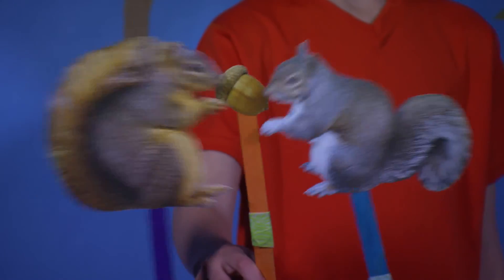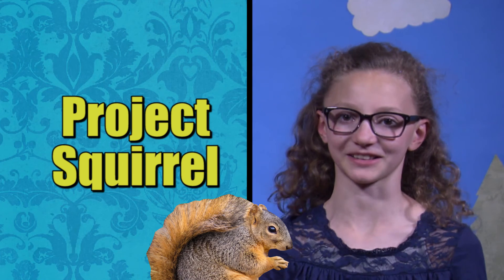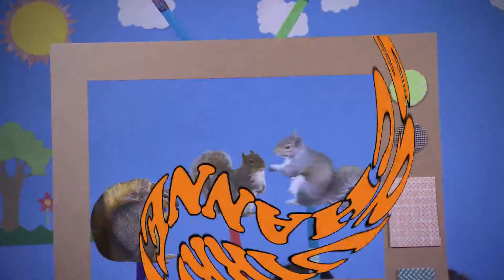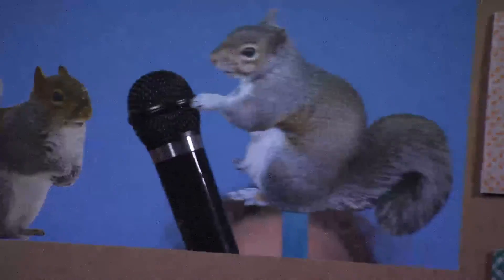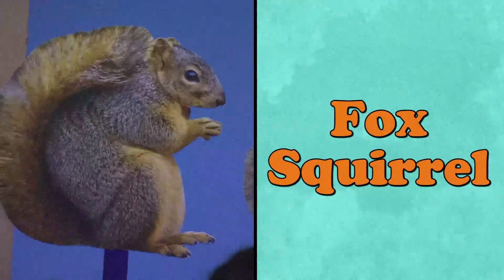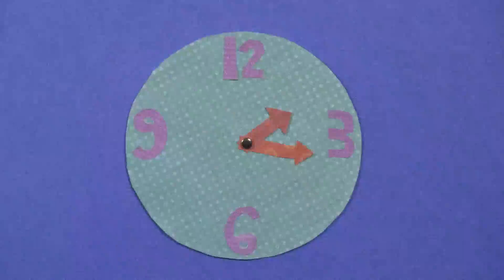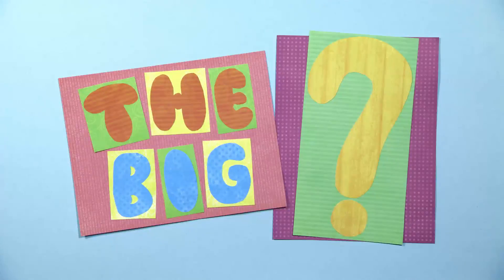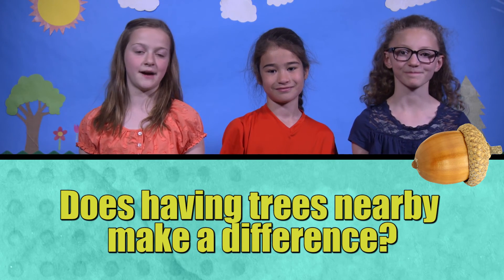Rule the Roost - Squirrel Girls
Audrey, Elise, and Dora challenge SciGirls online to help scientists answer the big question about squirrels by participating in the Project Squirrel citizen science project.